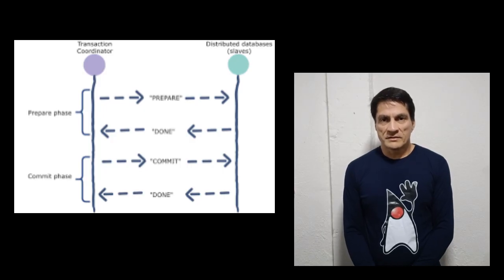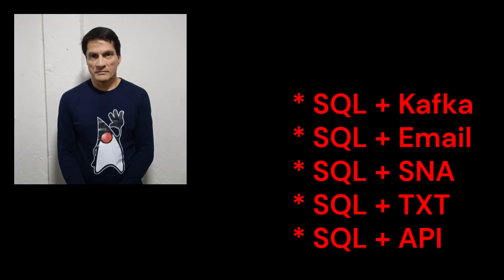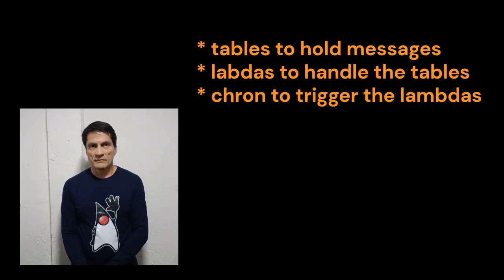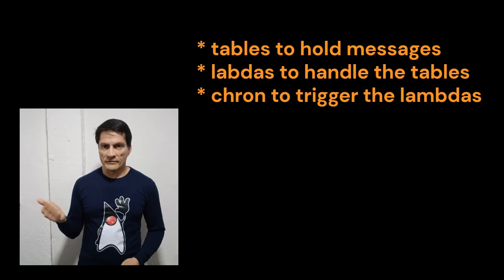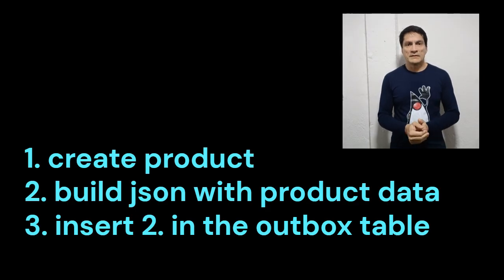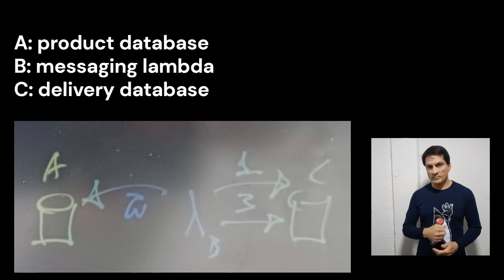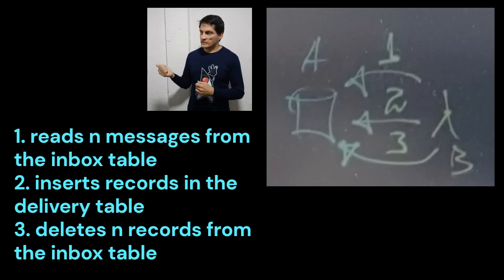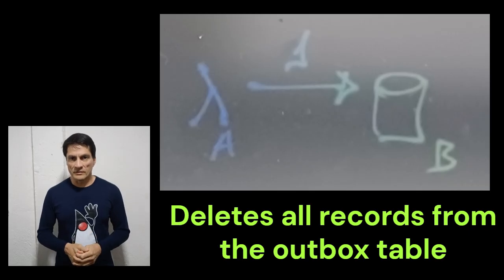Outbox patterns instead of Kafka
Linkedin Article with more on the outbox pattern.